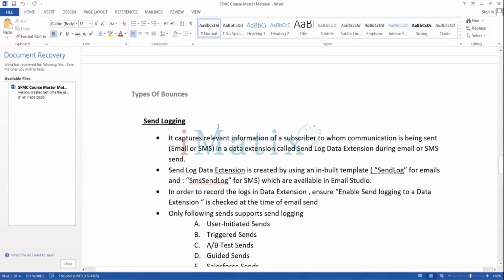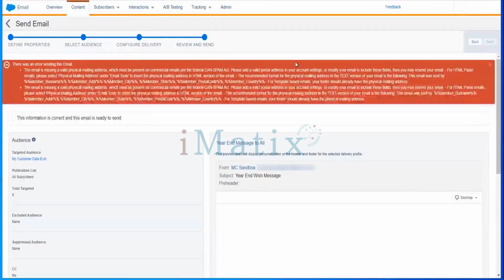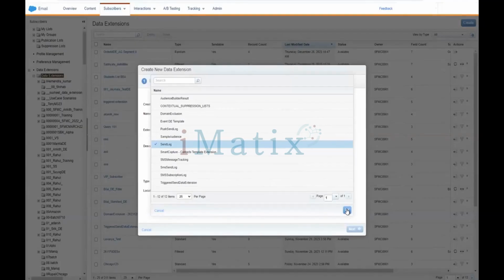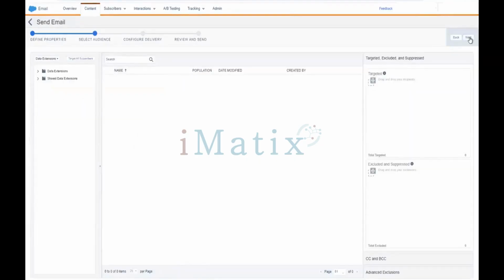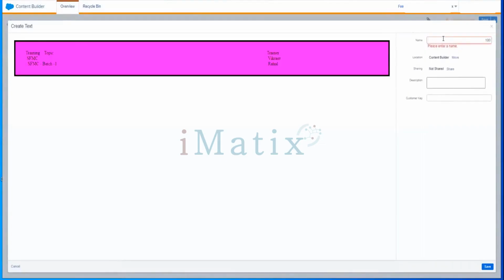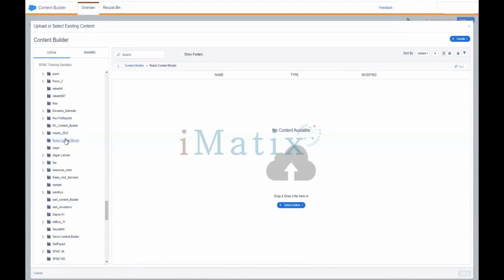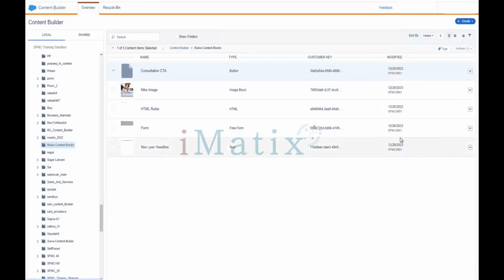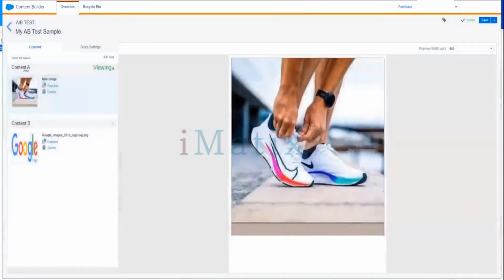Send Log & Send Mail in SFMC | SFMC Online Tutorial | SFMC Online Classes | SFMC Training | iMatix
Welcome to another iMatix tutorial on advanced Salesforce Marketing Cloud! 💡
 We will go into great detail about Send Log and Send Mail in SFMC in this session. These are powerful tools that help you track, analyze, and improve your email campaigns for the best results.

 💡  You will learn in this video:

✅ What is a Send Log in SFMC? Learn what it is and how it works 🧠
✅ How to Make a Send Log: Step-by-Step Setup and Configuration
✅ How Send Mail Works in Email Studio: Sending emails that are targeted and personal
✅ Tracking and Reporting: Find out how SFMC keeps track of send data for campaign insights 📊
✅ Best Practices for Managing Send Logs: Keep data accurate and in line with the rules ⚙️
✅ Real-Time Examples – Get hands-on experience with iMatix experts 👨‍🏫

 You'll be able to confidently make send logs, keep track of sends, and send smarter campaigns in SFMC by the end of this tutorial. 💪

 🎯 Why Should You Learn SFMC with iMatix?

 🌐 Full Salesforce Marketing Cloud training for people of all skill levels
 💼 Examples and use cases from the real world
 🧭 Covers the whole process from Email Studio to Journey Builder to Automation Studio
 🎓  Made for marketers, analysts, and people who work with CRM
  💡 Learn by doing—get real-world experience with SFMC features

SFMC send log
SFMC send mail
SFMC email studio
SFMC training course
iMatix SFMC
Send log setup in SFMC
Email send tracking SFMC
SFMC personalization
SFMC send tracking
SFMC send data view
SFMC send management
SFMC best practices
SFMC certification
SFMC modules
SFMC beginner tutorial
SFMC advanced techniques
SFMC marketing automation
SFMC campaign management
SFMC email optimization
SFMC data extension management
SFMC integration with Salesforce CRM